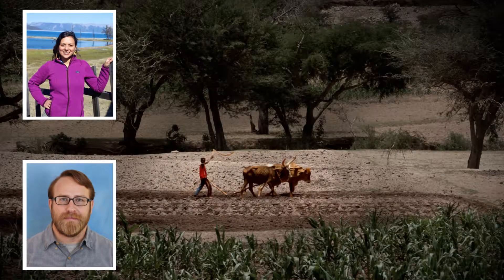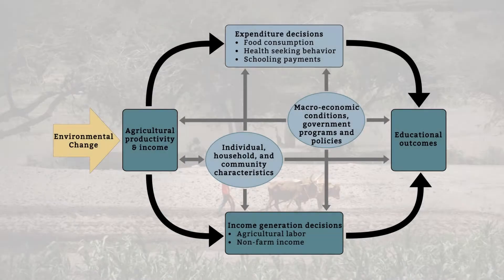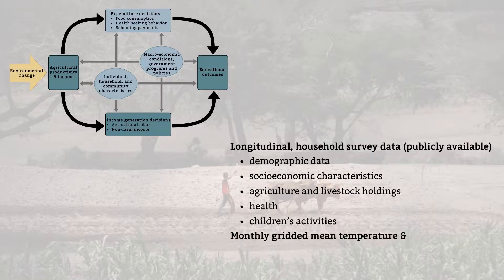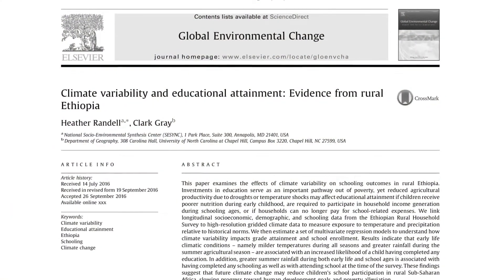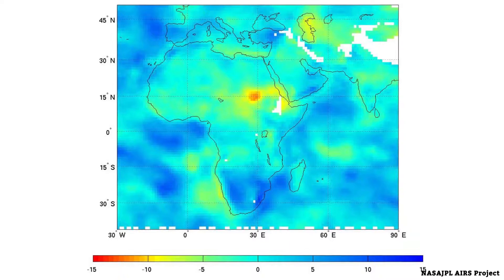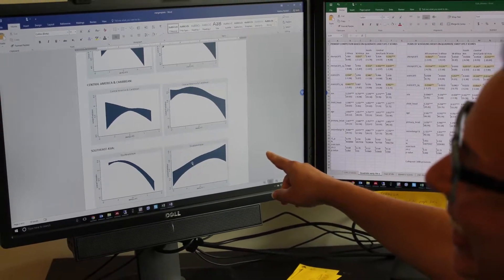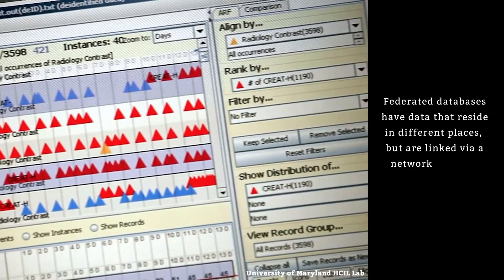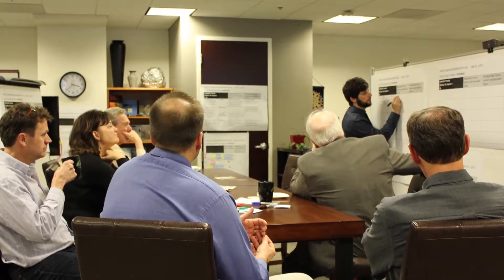Different Types of Data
Socio-Environmental Synthesis research relies on many different forms of information, learn about the variety of types of data that can be utilized.

Socio-Environmental Synthesis draws on a diverse array of data and methods in order to begin solving complex environmental problems. Data from across natural and social sciences can be difficult to integrate, but we hope these segments help demystify the process.